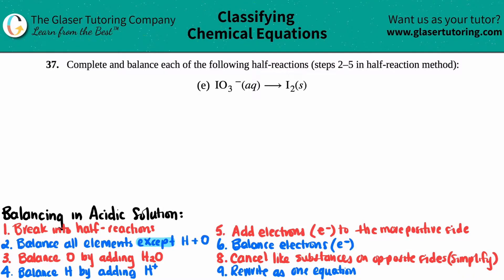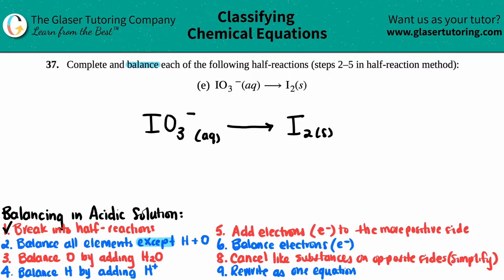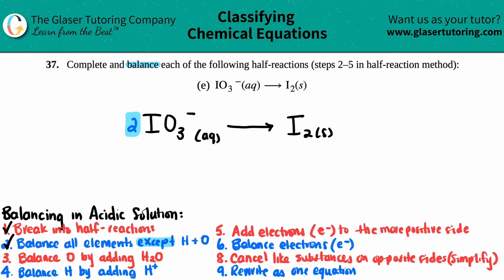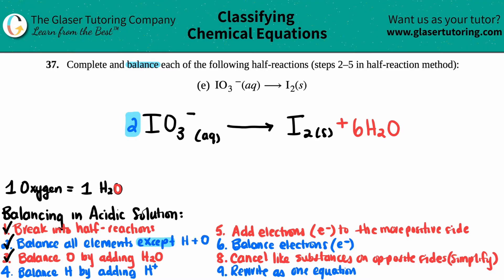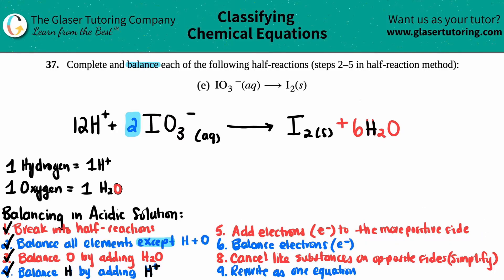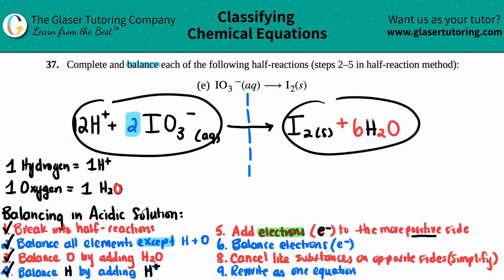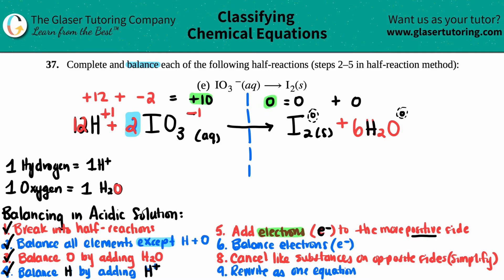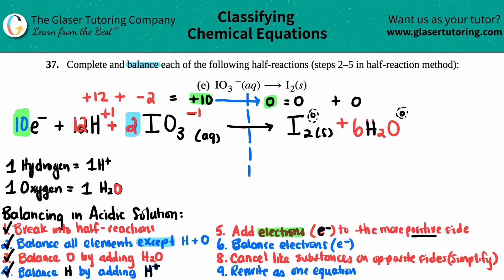4.37e | Balance the half-reaction: IO3−(aq) → I2(s)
IO3−(aq) → I2(s)